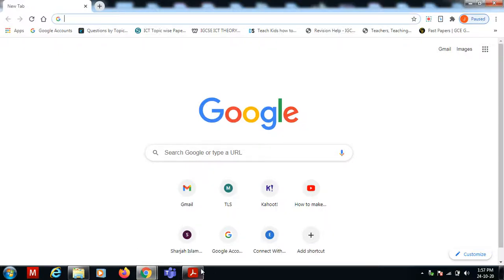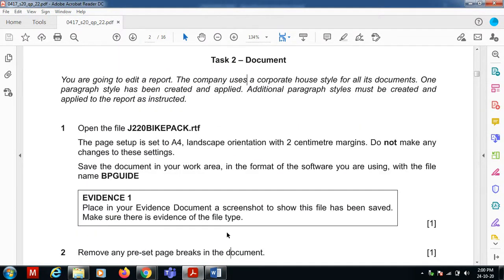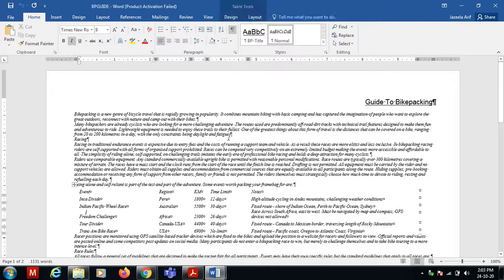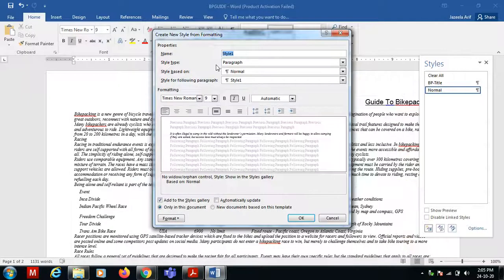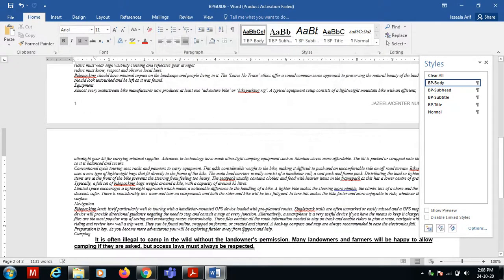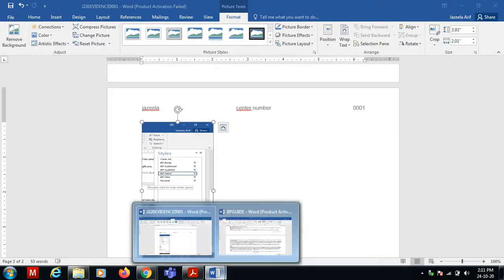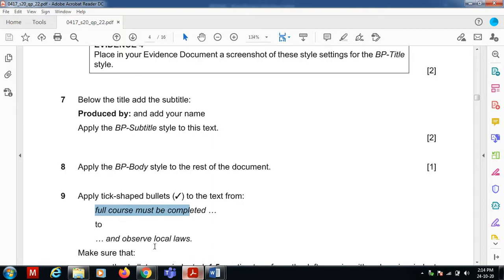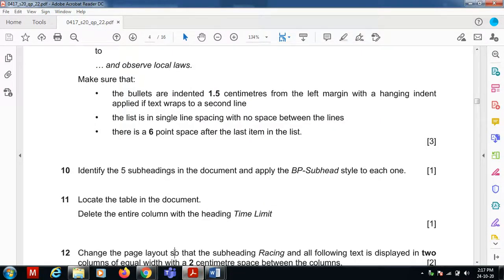IGCSE ICT June 2020 Paper 22 - Word Processing_Part 1